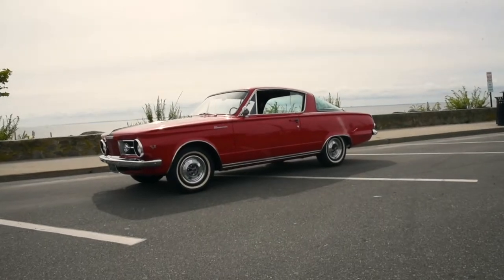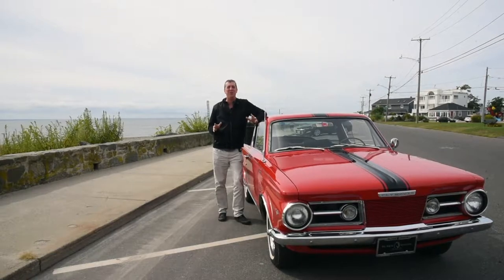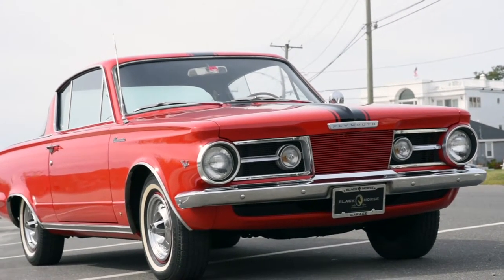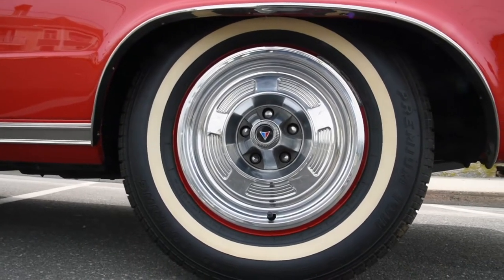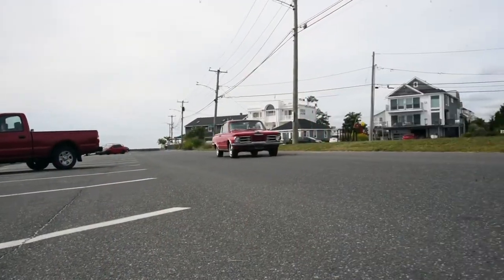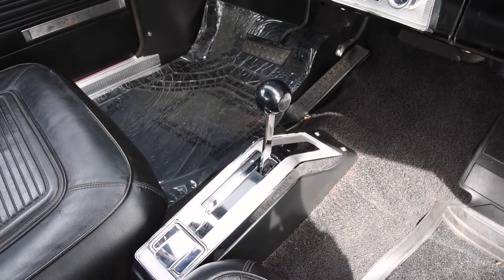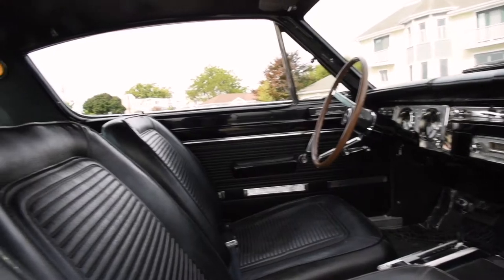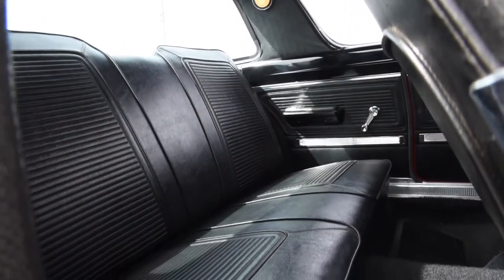1965 Plymouth Barracuda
In the mid-60s, American automobile companies were racing to develop and release the first pony car. While the Ford Mustang has gone on to be the most enduring of them, the first to hit the market was the Plymouth Barracuda in 1964, two weeks before the Mustang.

Black Horse Garage is proud to represent this 1965 Plymouth Barracuda.

This car has a period of correct restoration, and the view is crystal clear through the iconic wraparound rear window. The exterior is painted in Plymouth Bright Red, and the interior is black vinyl. The original factory-correct wheel covers are installed on the car as well.

The Barracuda is powered by a 273 cubic inch V-8 engine that produces 180 horsepower and is driven by an automatic transmission.

This 'Cuda is a fantastic representation of a nearly 60-year-old car. It starts, runs, drives great, and has 69,602 miles.